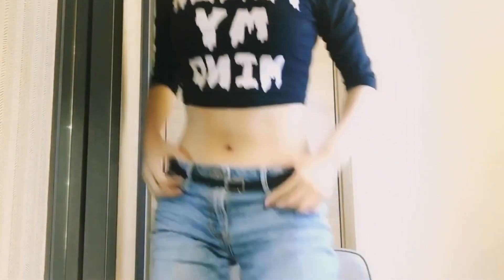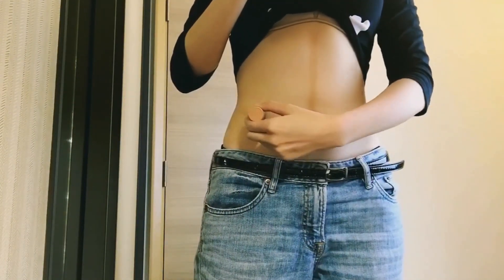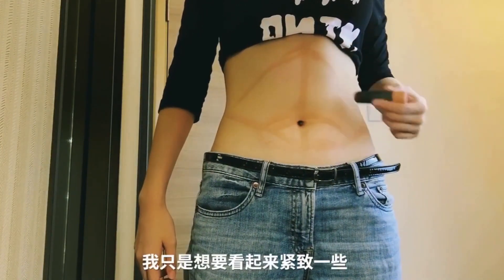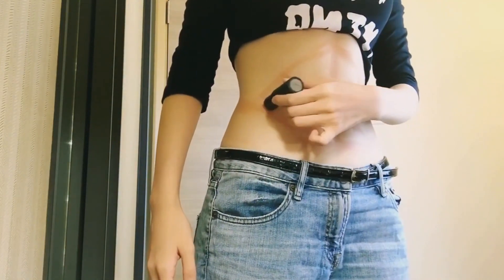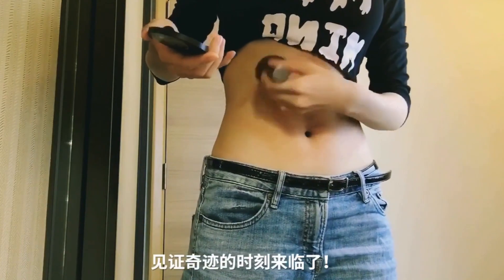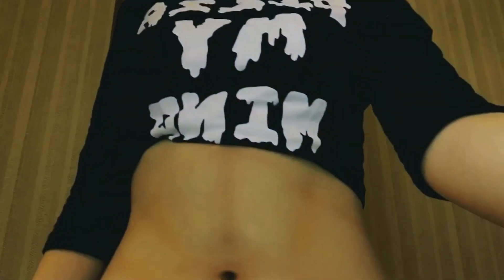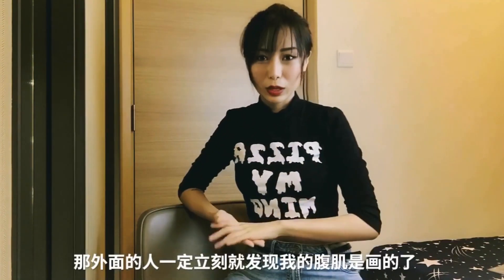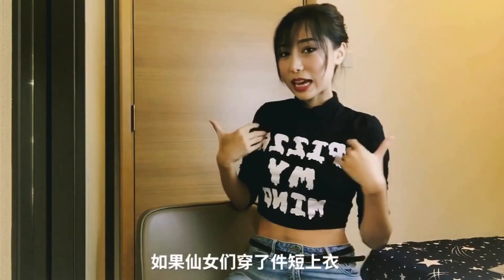Summer Six-Pack the Easy Way!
When we saw Hong Kong lovely Kingda on Youtube we knew that we just had to get her on board, especially when we saw her drawing "fake abs" on herself!

This could be the way forward for all of us with our bloated stomachs, but watching Kingda augment her abs is certainly more fun than working out.

Spending six minutes watching the wonderful Kingda is enchanting! That voice is to die for.

Hopefully we will have more of Kingda in the near future, but if you would like more now, her Youtube channel can be found